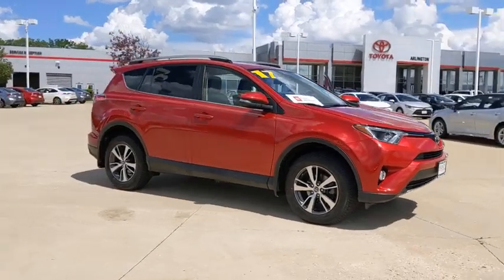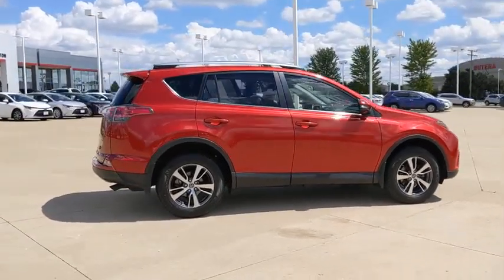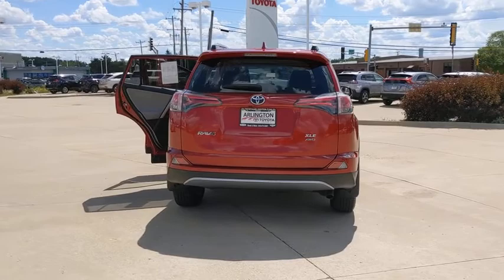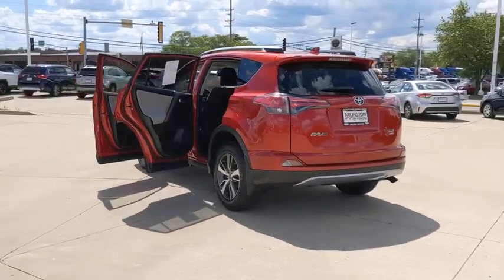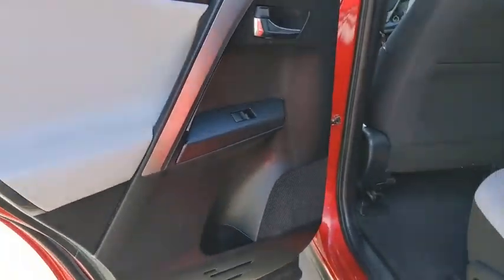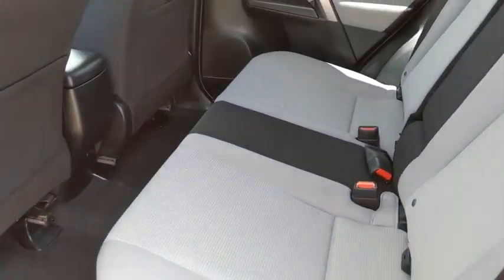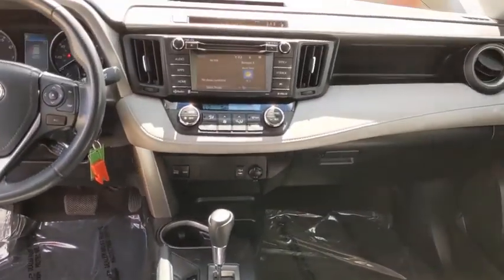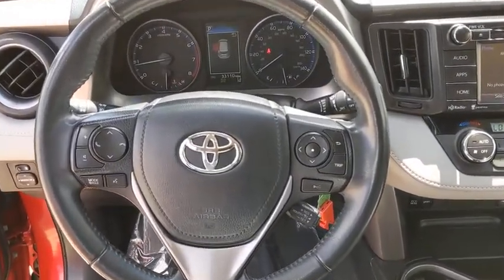2017 Toyota RAV4 Schaumburg, Arlington Heights, Buffalo Grove, Elgin, Northbrook, IL 16467P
Barcelona Red Metallic Used 2017 Toyota RAV4 available in Arlington Heights, Illinois at Arlington Toyota. Servicing the Schaumburg, Buffalo Grove, Elgin, Northbrook, IL area.

Arlington Toyota
2095 N Rand Rd

AWD, SUNROOF & 0% APR FOR 60 MONTHS & BUY ONLINE. WE WILL DELIVER PLUS ZERO PAYMENTS FOR 90 DAYS. & Toyota Certified 0% APR for 60M PLUS 2 Years of Complimentary Maintenance Included & ONE-OWNER!!! OVER 50 IN STOCK. Outside Temp Gauge, Wheels: 17 x 7.0J 5-Spoke Superchrome Alloy -inc: caps, Variable Intermittent Wipers, Urethane Gear Shift Knob, Trip Computer, Transmission: 6-Speed Automatic, Transmission w/Driver Selectable Mode, Sequential Shift Control and Oil Cooler, Towing Equipment -inc: Trailer Sway Control, Tires: P225/65R17H AS, Tailgate/Rear Door Lock Included w/Power Door Locks. This Toyota RAV4 has a dependable Regular Unleaded I-4 2.5 L/152 engine powering this Automatic transmission.*These Packages Will Make Your Toyota RAV4 XLE The Envy of Your Friends *Strut Front Suspension w/Coil Springs, Steel Spare Wheel, Split-Bench Front Facing Rear Seat, Single Stainless Steel Exhaust, Side Impact Beams, Seats w/Cloth Back Material, Remote Releases -Inc: Mechanical Fuel, Remote Keyless Entry w/Integrated Key Transmitter, Illuminated Entry, Illuminated Ignition Switch and Panic Button, Rear Cupholder, Rear Child Safety Locks, Radio: Entune AM/FM/CD/MP3/WMA Playback w/6 Speakers -inc: 6.1 touch-screen w/integrated back-up camera display, auxiliary audio jack, USB port w/iPod connectivity and control, vehicle information w/customizable settings, hands-free phone capability, phone book access and music streaming via Bluetooth wireless technology, Radio w/Seek-Scan, Clock, Speed Compensated Volume Control, Steering Wheel Controls and Radio Data System, Pre-collision system (PCS), Power Rear Windows and Fixed 3rd Row Windows, Power Door Locks w/Autolock Feature, Power 1st Row Windows w/Driver 1-Touch Up/Down, Permanent Locking Hubs, Passenger Seat, Outboard Front Lap And Shoulder Safety Belts -inc: Rear Center 3 Point, Height Adjusters and Pretensioners, Manual Tilt/Telescoping Steering Column.*Critics Agree*IIHS Top Safety Pick+, KBB.com 10 Best SUVs Under $25,000, KBB.com Best Resale Value Awards, KBB.com 10 Most Awarded Brands.*Stop By Today *Come in for a quick visit at Arlington Toyota, 2095 North Rand Rd, Palatine, IL 60074 to claim your Toyota RAV4!